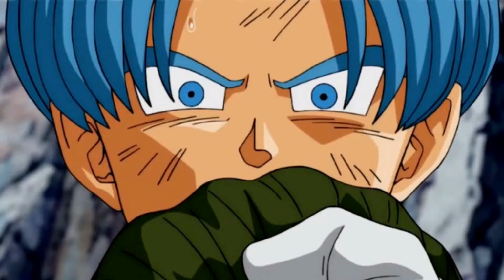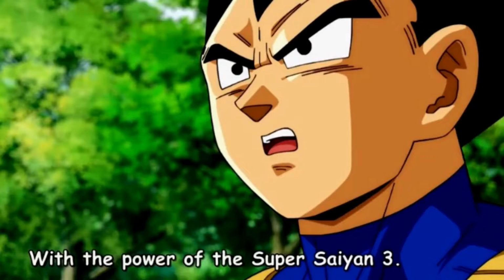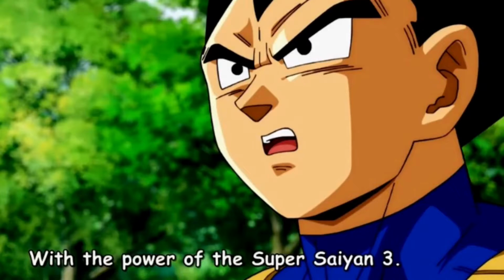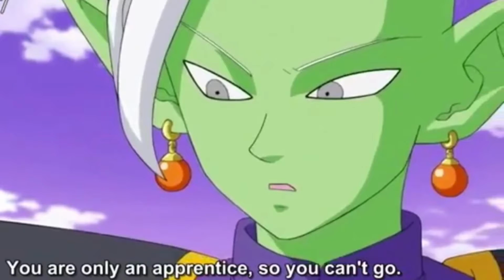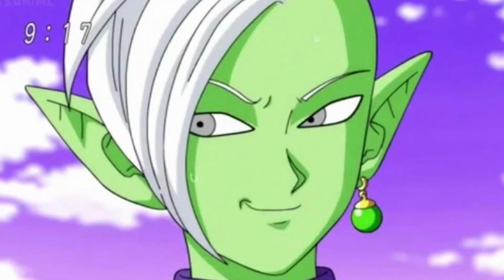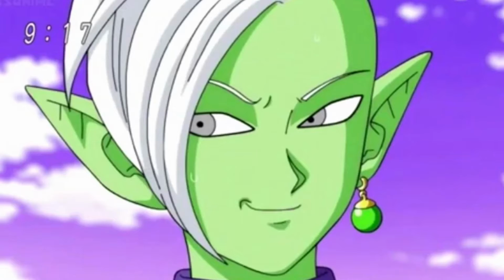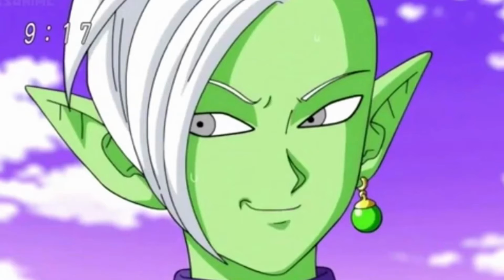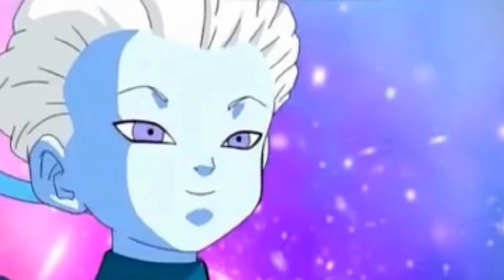Dragon ball super episode 54 review and 55 predictions.